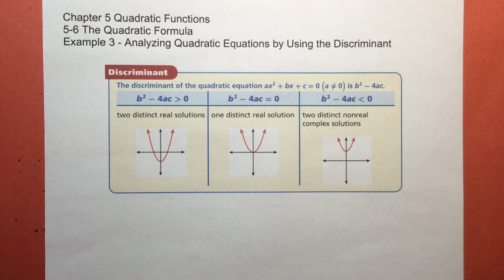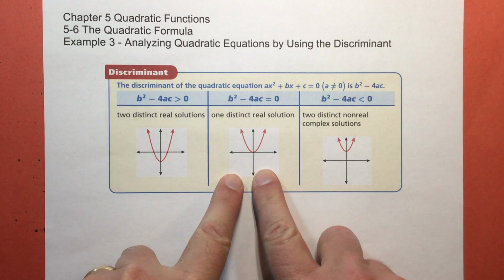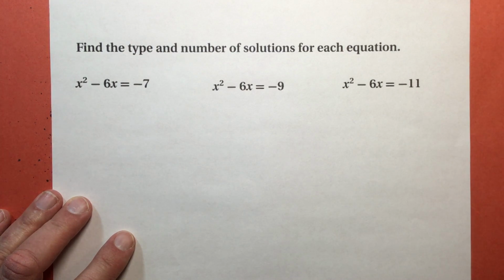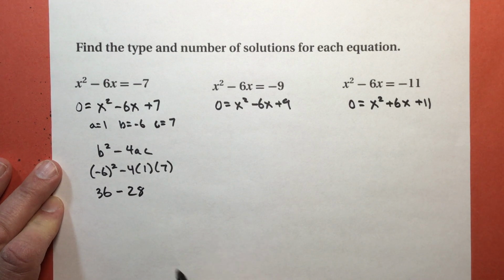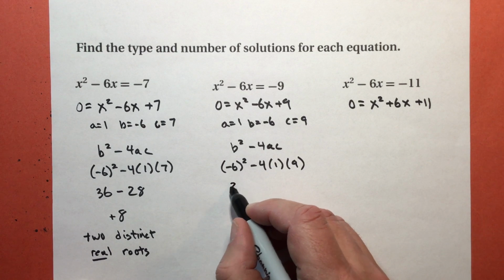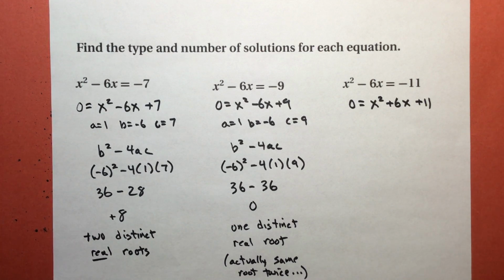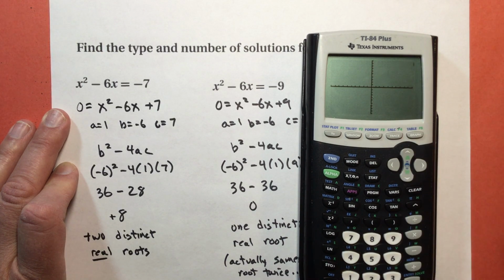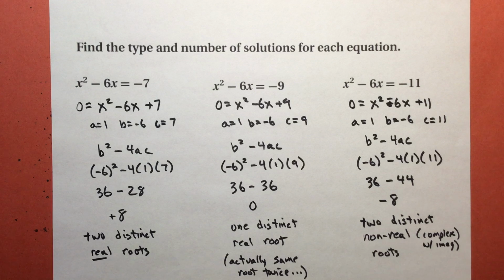5-6 The Quadratic Formula example 3